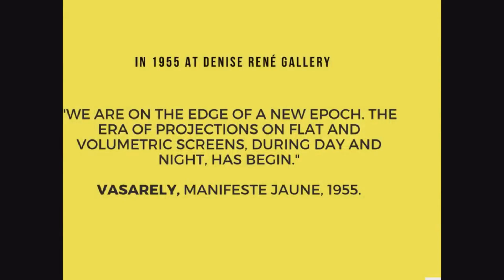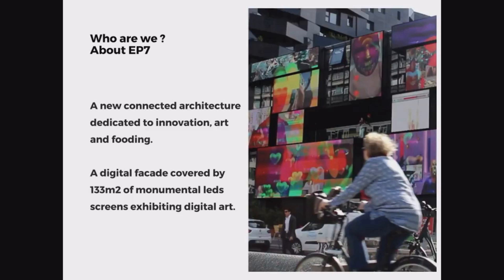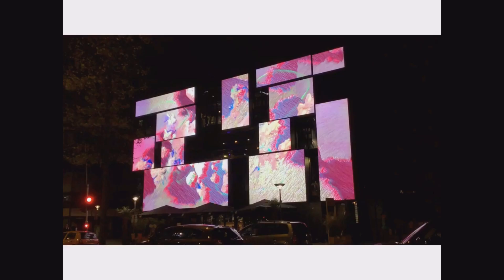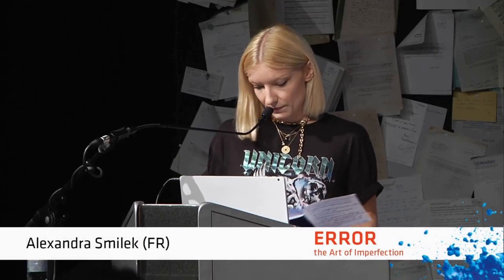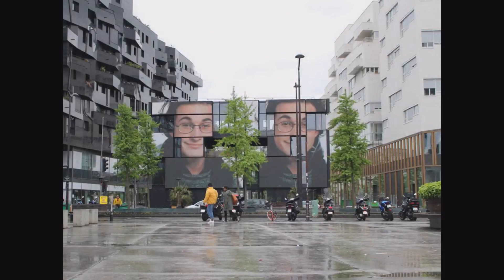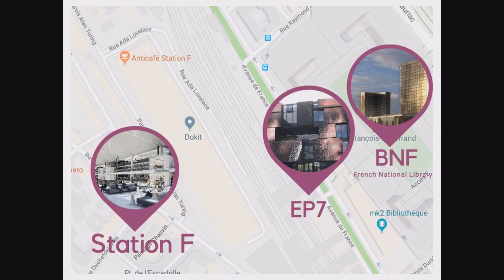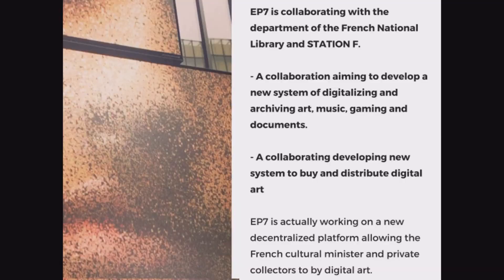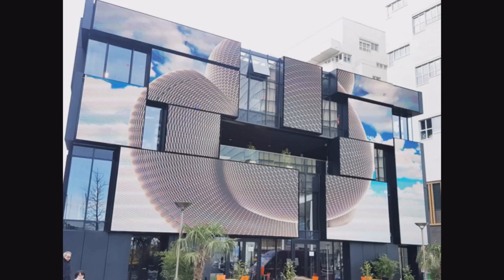Art Talks: Media Art Market Symposium / Aleksandra Smilek (FR)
The Media Art Market Symposium on Saturday is situated in the Prix Forum + Art Talks, which will be held in the OK. The discussion shows the current and future situation of the Media Art Market. It still suffers from less visibility on the common contemporary art market, even if the latest changes in art, science and technology are the essence of media art artworks.

Aleksandra Smilek (FR) is the Artistic Director and Creative Technologist of EP7 digital gallery in Paris. She is specialized in deploying new ways to create an economy for digital art and developing engaging interactive experiences that connects people with art and technology. She is actually working on innovative ways to connect architecture with digital art.